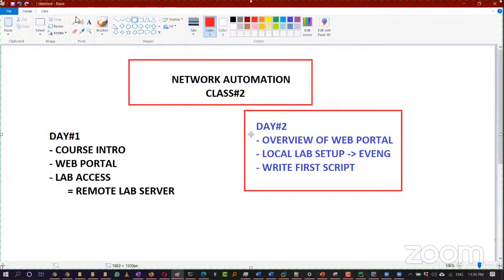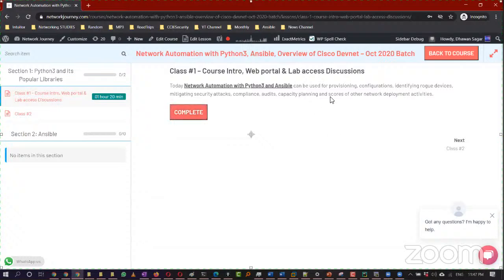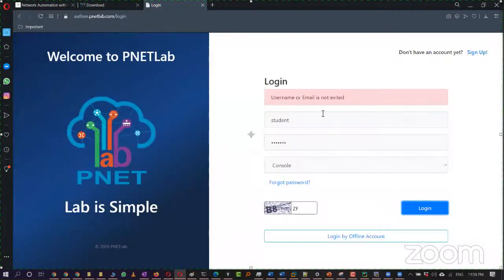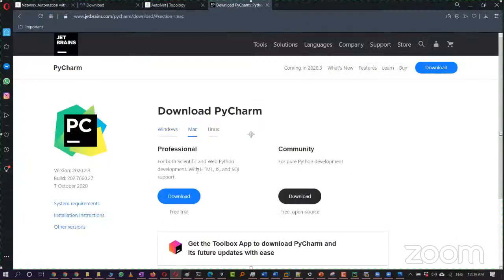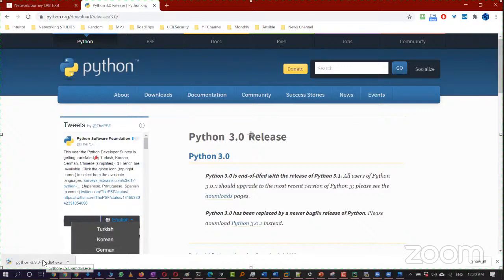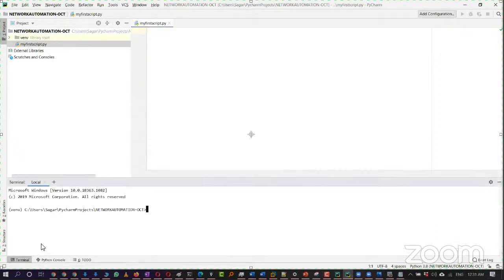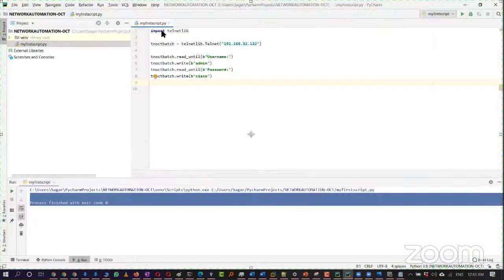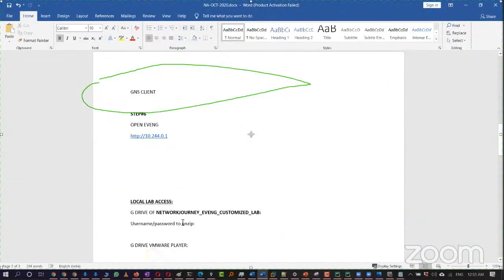English_Class_2 || "Python for Network Automation" OCT 2020 - Join Instructor-led batch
Starting 12th Oct